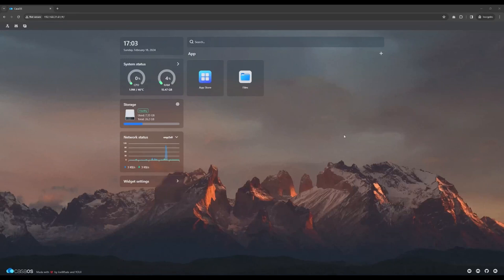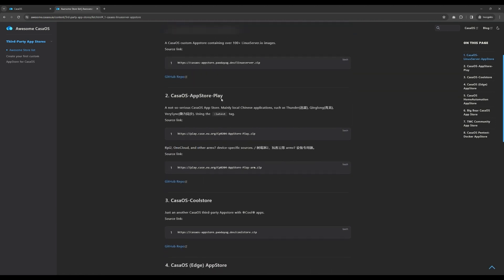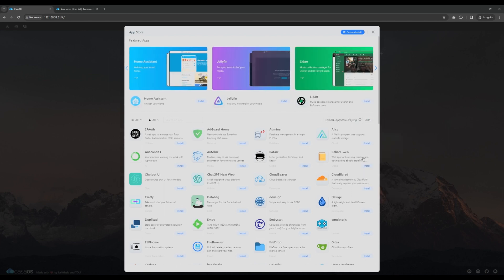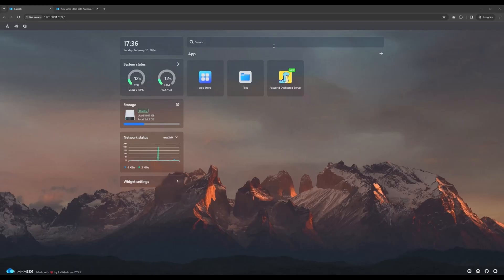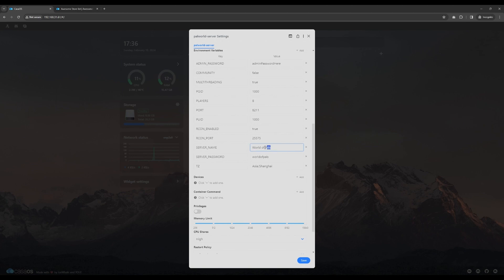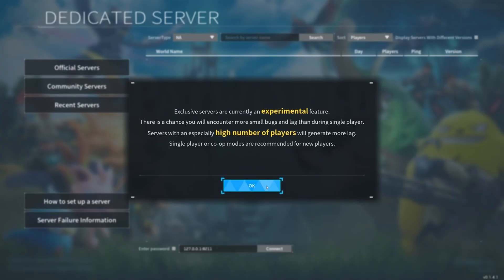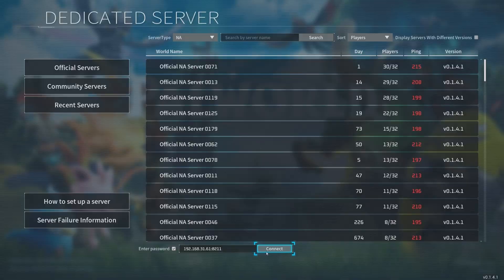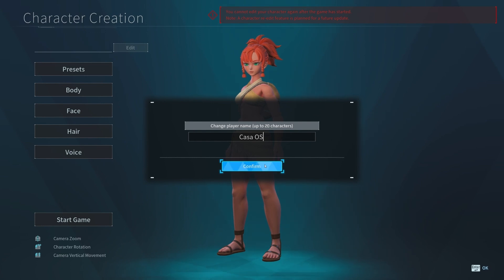Setup Your Palworld Server with CasaOS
PalWorld is one of the hottest games right now, and setting up a private server is the best way to enhance your gaming experience. In this comprehensive tutorial, we will guide you step-by-step on how to quickly deploy the PalWorld server using Docker on CasaOS.

ZimaBlade is a single-board computer that combines media streaming, gaming, and personal server functionalities. Powered by an Intel Celeron quad-core processor and equipped with 16GB DDR RAM, it offers PCIe support, dual SATA connectors, Gigabit Ethernet, and runs on the open-source CasaOS.

Many thanks to @Cp0204 for adding Palworld to CasaOS third-party appstore and @WisdomSky for the setup video recording.